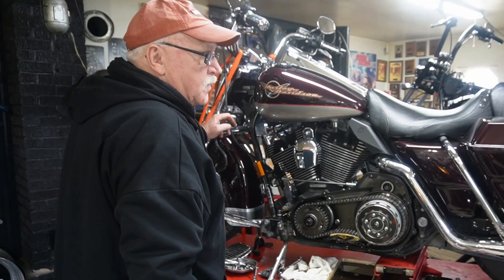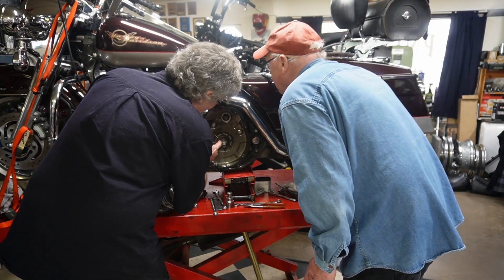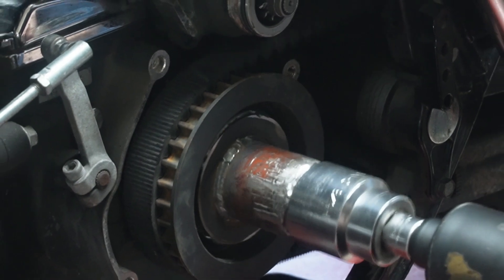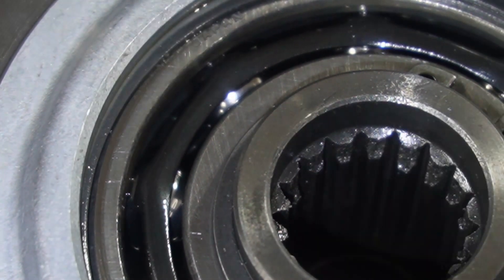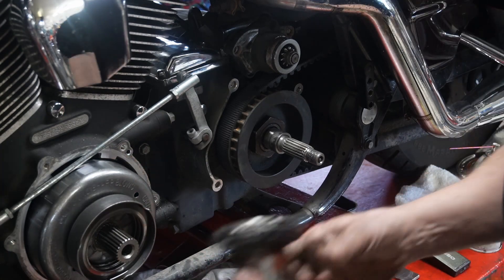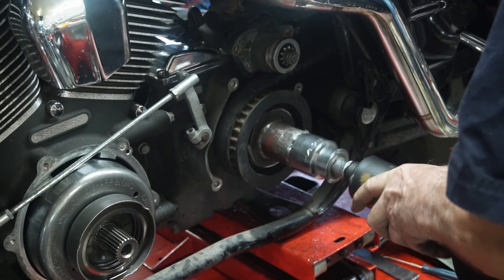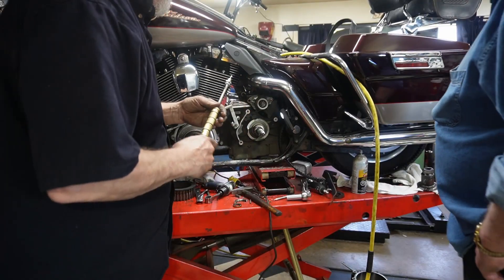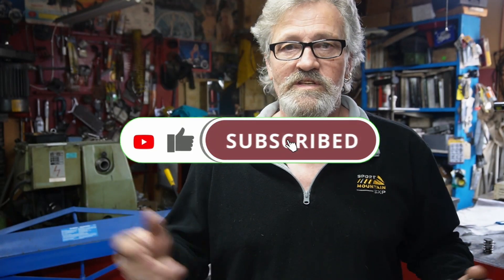PRIMARY BEARING PROBLEMS, BAD NOISE IN THE PRIMARY CASE PT 1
When my buddy, and long time friend, Larry came to see me he had a bad noise in the primary case, of his 2008 Roadking, that he could no longer live with. Getting into it we soon realized that Harley, in their ultimate wisdom, had once again made changes to things and new tools, and techniques were required for this job. Follow us along and we try to make things right.

Thanks for checking us out! Share us out there. Thanks